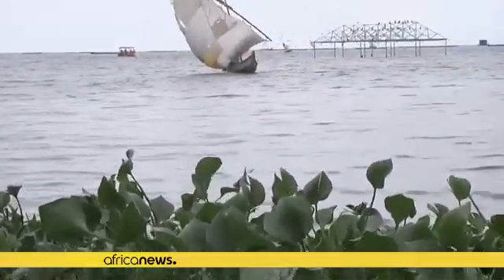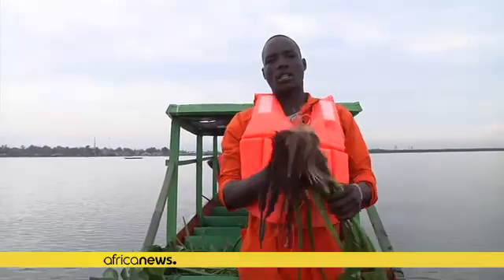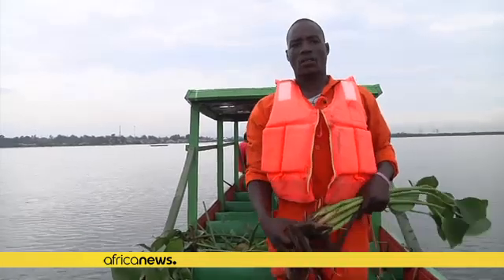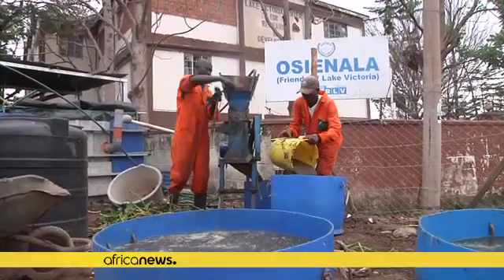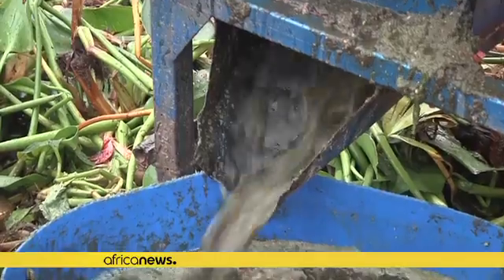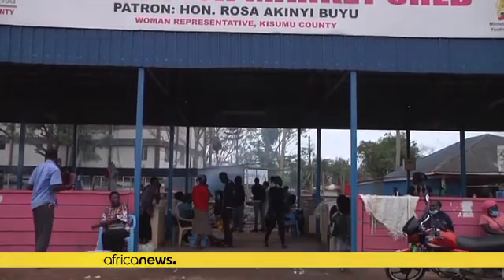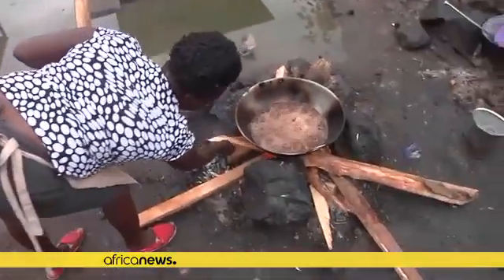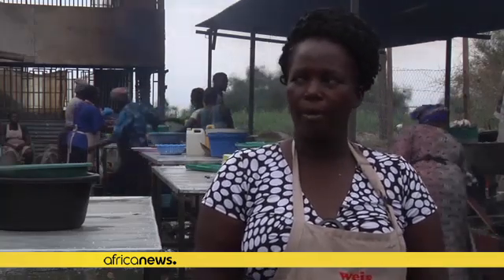Hyacinth for biogas Project in Kisumu - Africa News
Meanwhile, on @africanews, Kenya is taking a proactive approach to the invasive water hyacinth by transforming it into cleaner cooking fuel. This innovative solution is a game-changer for the country, as it not only addresses the issue of invasive species but also provides a sustainable source of energy.

One of the most significant advantages of water hyacinth is that it produces excellent biogas. The plant thrives in nutrient-rich environments, which are often found in rivers downstream from towns, cities, and settlements. By harvesting the water hyacinth, we can reclaim these nutrients and convert them into energy.

In Sub-Saharan Africa, up to 80% of the population relies on wood-fuel for cooking. However, this practice is not sustainable, as it contributes to deforestation and reduces our carbon sinks. By utilizing invasive species like water hyacinth, we can reduce our reliance on wood-fuel and promote a circular economy.

At Biogas International, we are committed to promoting green energy and sustainability.

Join us in our mission to create a cleaner, more sustainable future.